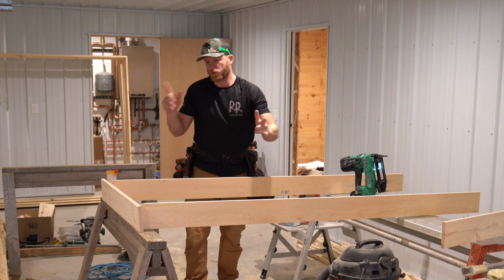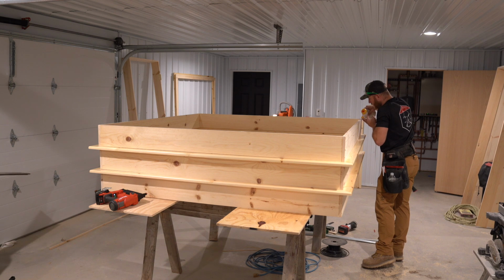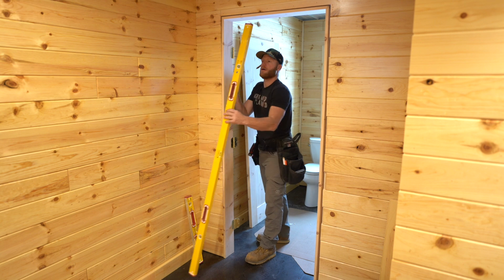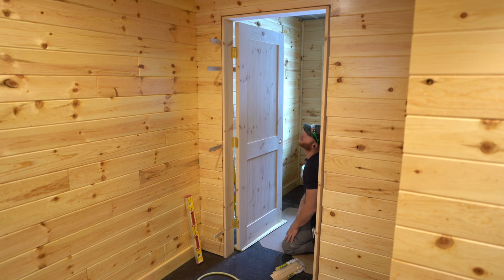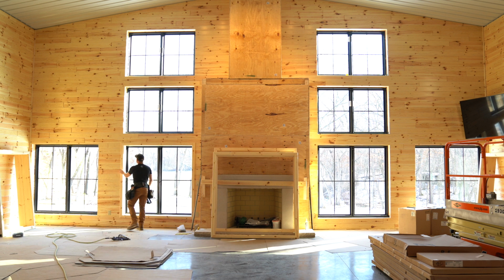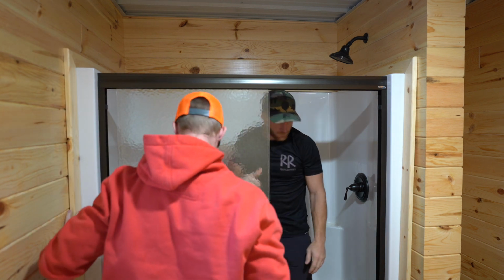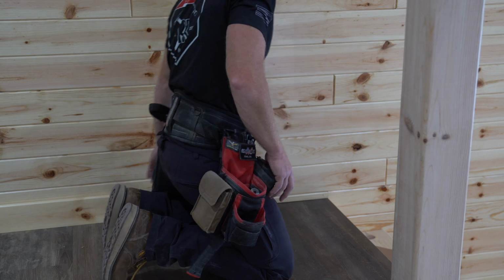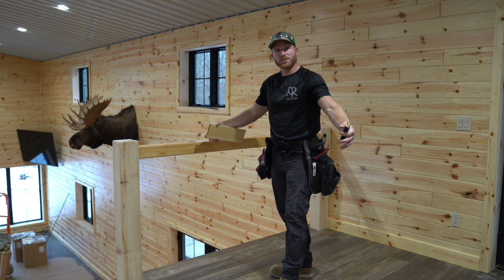Cabin in the Woods 46: Interior Trim Install - Best Window Trim Method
In this episode of Cabin in the Woods. I take you thru the remainder of the interior trim install.  I also show you the best way to build and install window trim.  I know there is still tons to learn as a carpenter, but learning this window trim method has not only increased my efficiencies, but also made my window trims the best they've ever been.